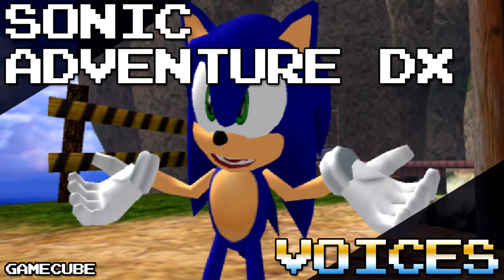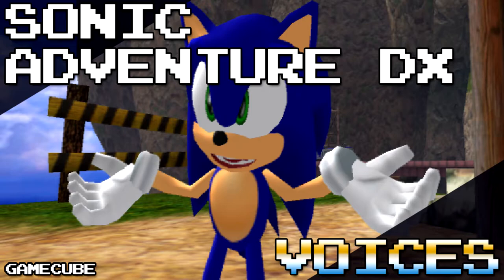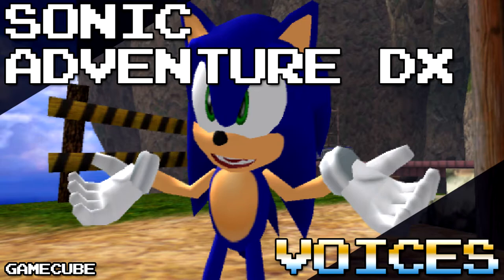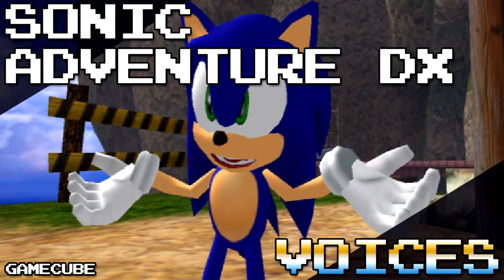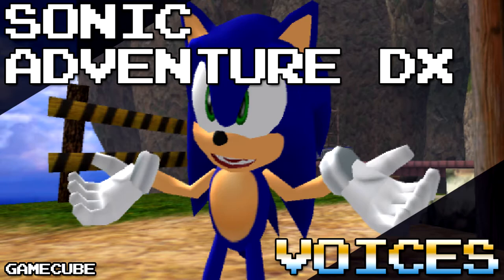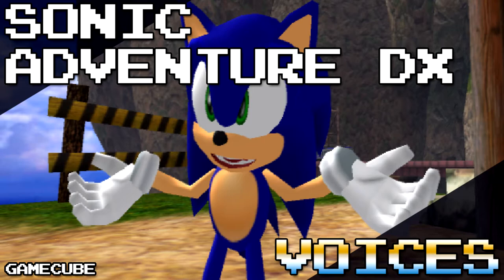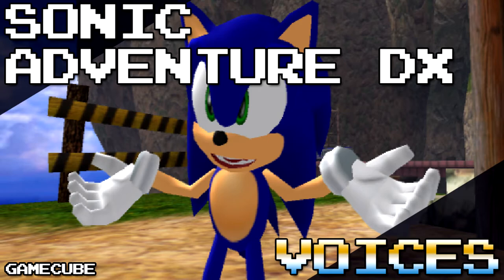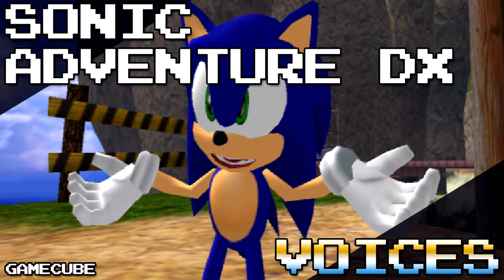ALL SONIC ADVENTURE DX VOICES PART 01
FOLLOW ME AT:

TWITTER.COM/RISEFROMGWAVE

TWITTER.COM/NORMALLYRETRO

INSTAGRAM.COM/NORMALLYRETRO